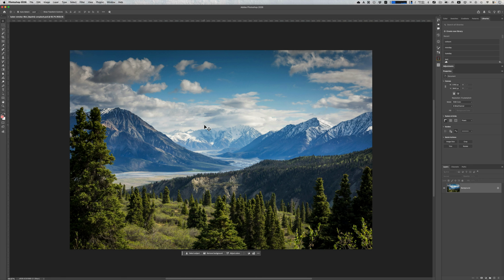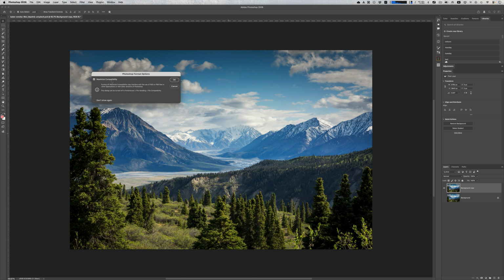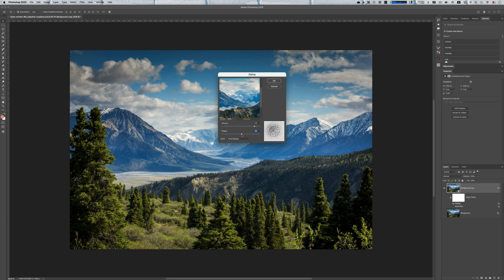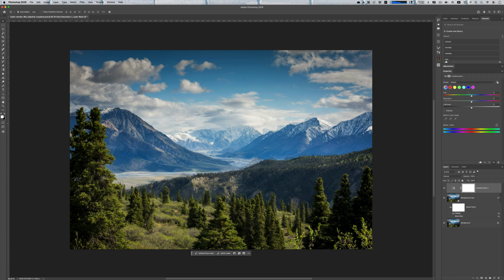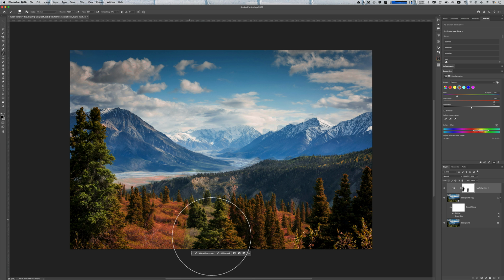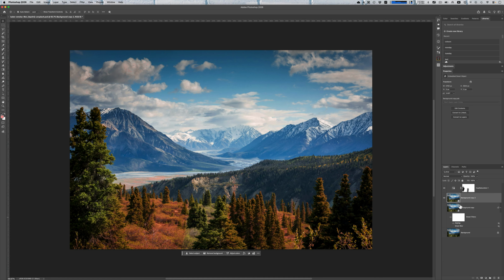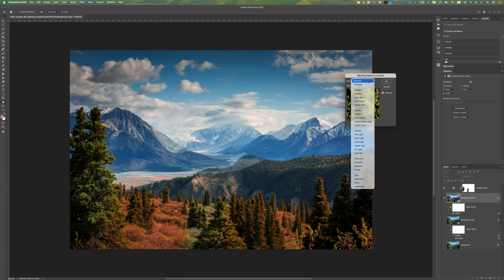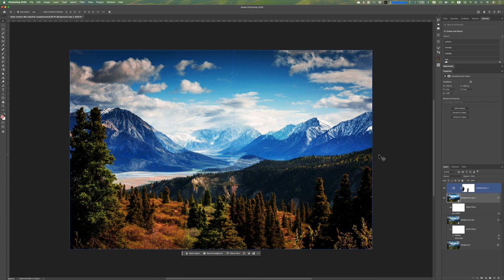Distorting images using Photoshop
Here is a simple way of distorting your images using Photoshop filters and adjustments.